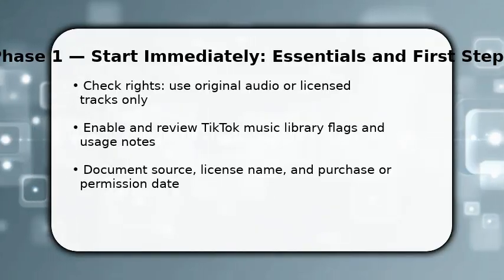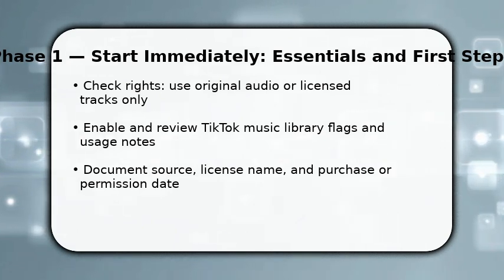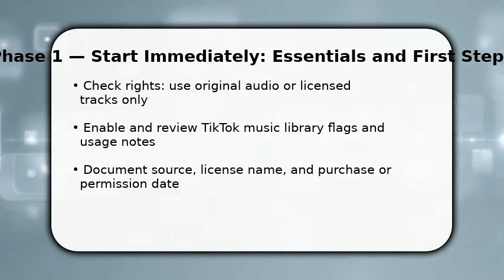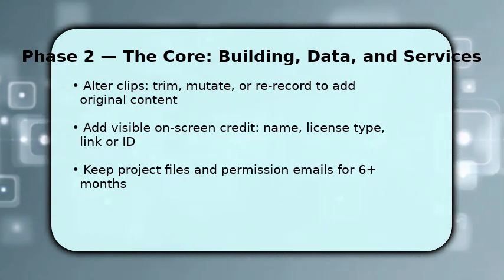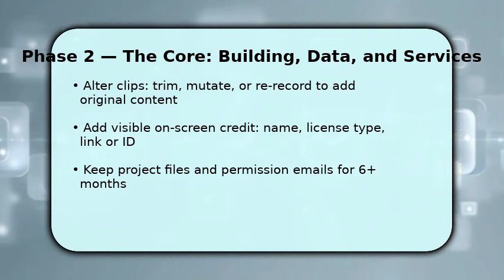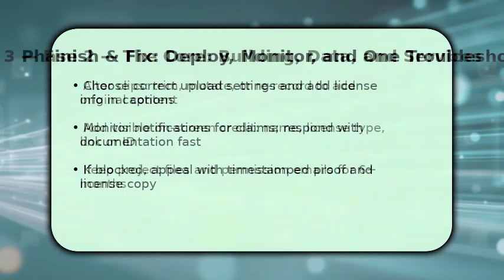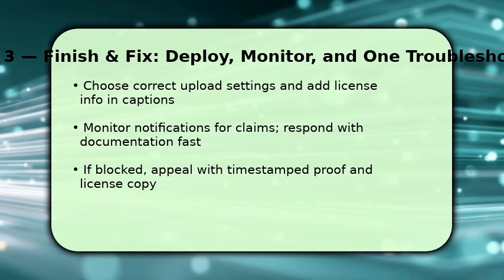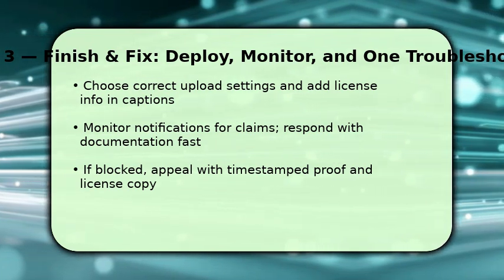How to Not Get Copyrighted Tiktok - Step by Step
How to Not Get Copyrighted Tiktok - Step by Step | 🔒 Surfshark VPN Deal — Stay private and secure. $1.99/mo + 3 Months Free ▸

avoid copyright,